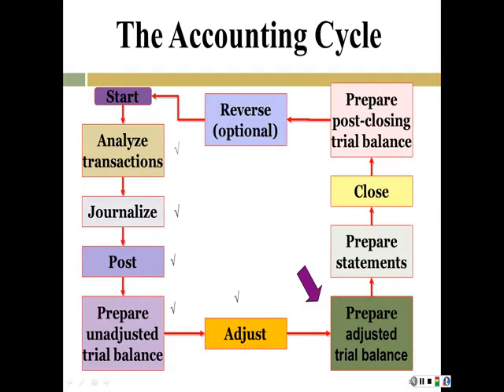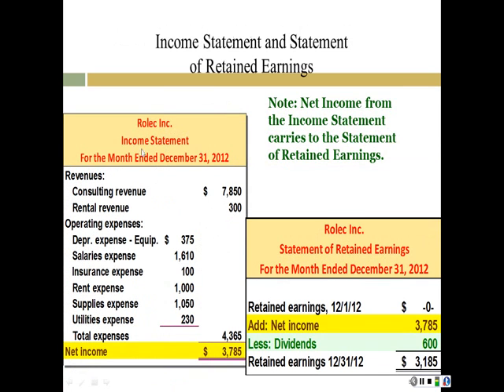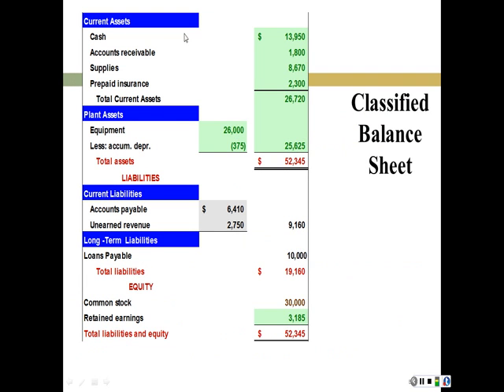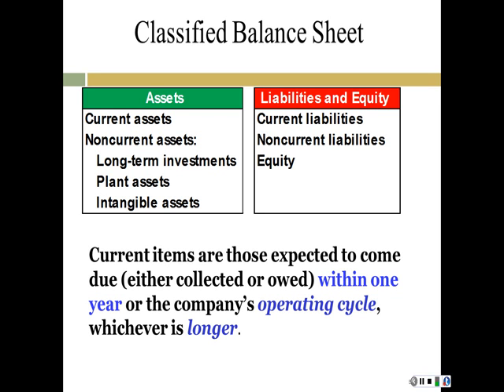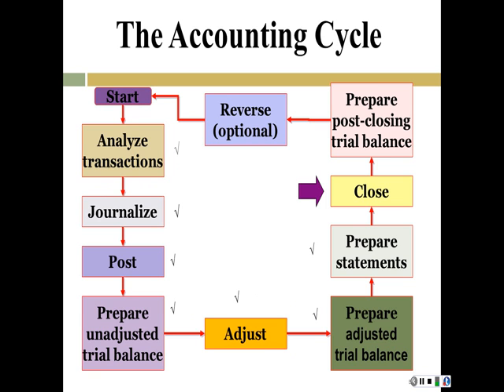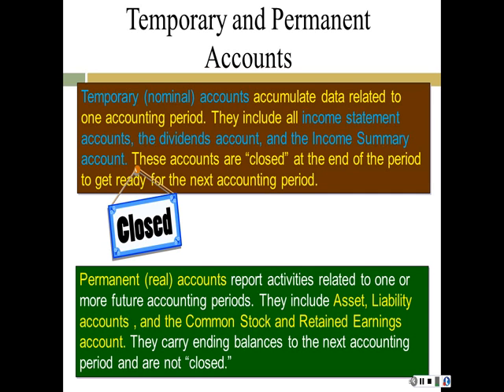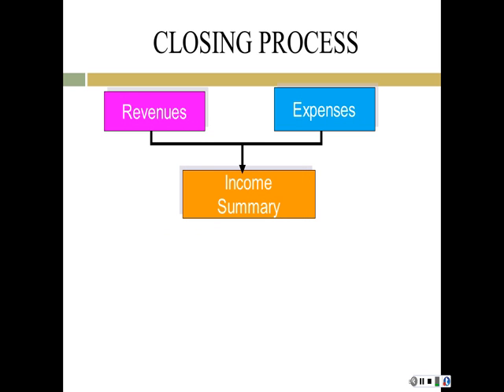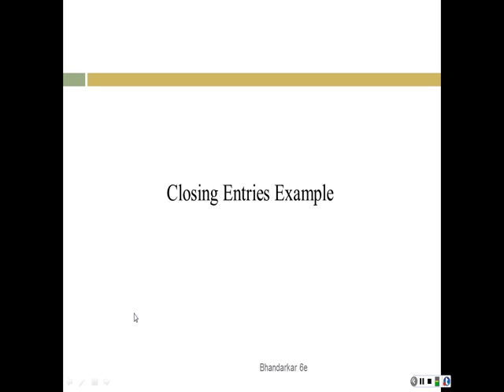Chapter 3 Powerpoint Part 2 - Adjusted Trial Balance, Closing Process